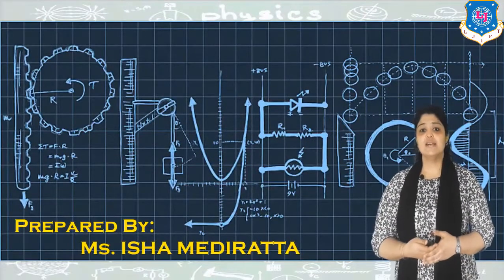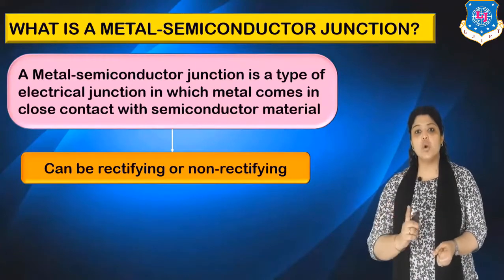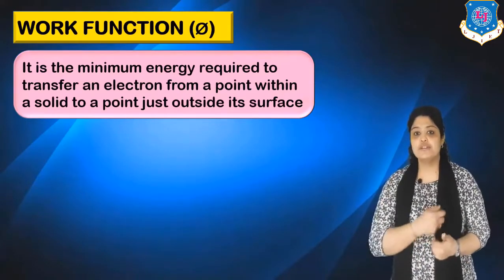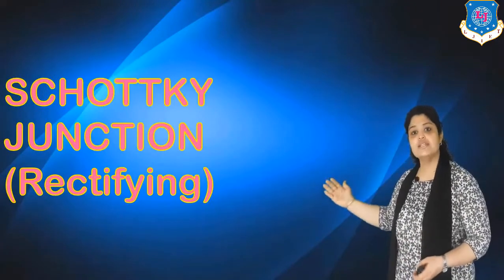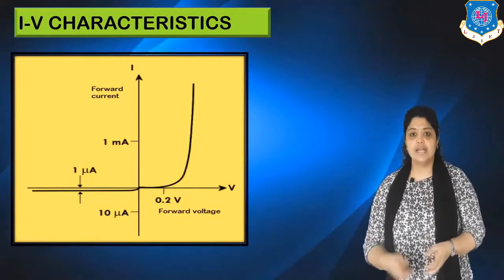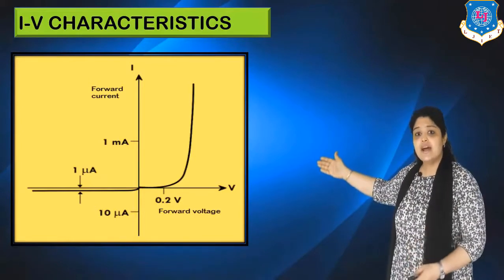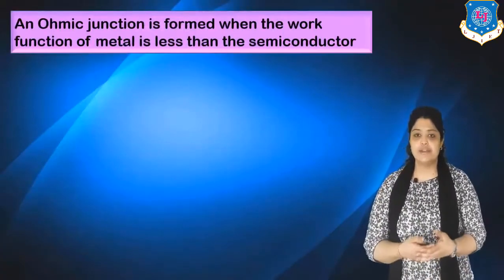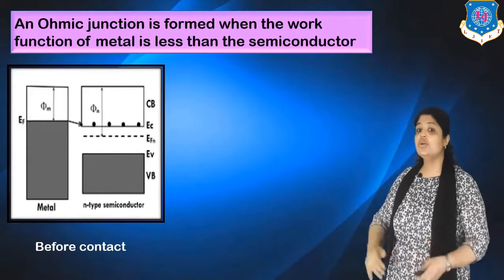Lec 42_Metal semiconductor junctions | Physics | First year engineering